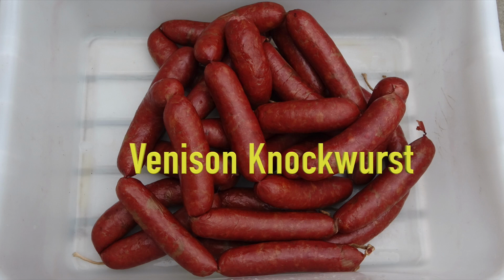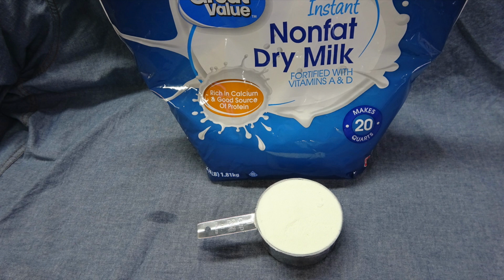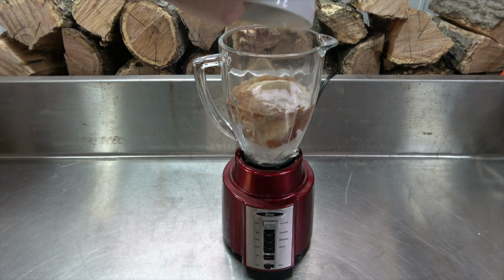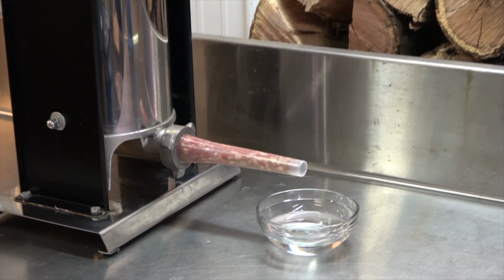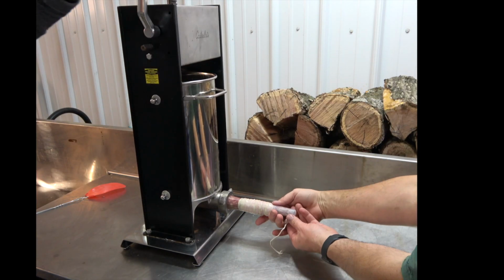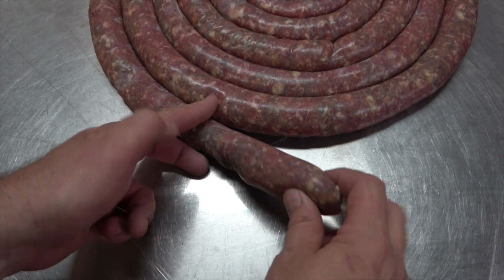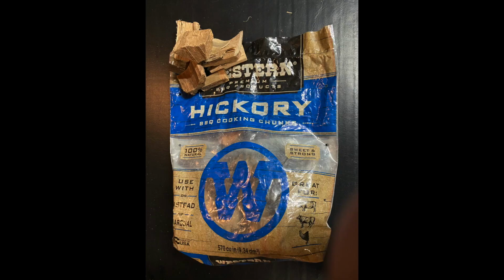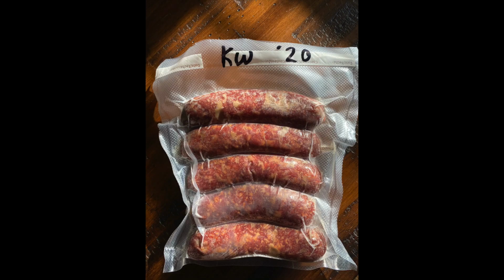Homemade Venison Knockwurst / Knackwurst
This video shows how to make Venison Knockwurst / knackwurst.  One of my family's favorite sausages!  This sausage can be served for breakfast, lunch or dinner.   Super easy to make and extremely delicious to eat!  This will be my "go-to" seasonal sausage!